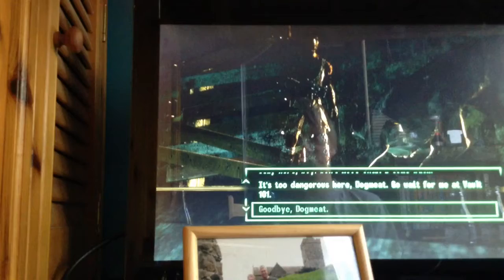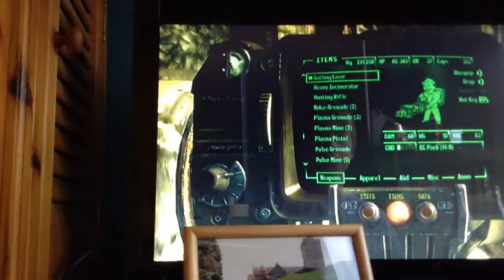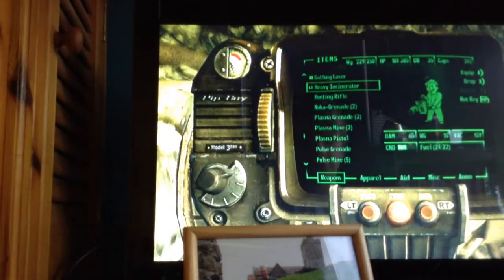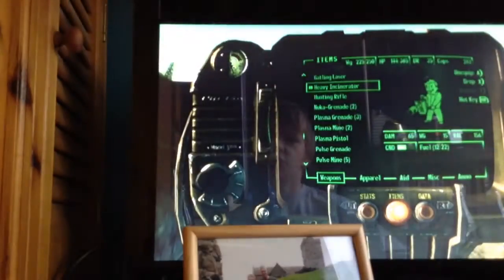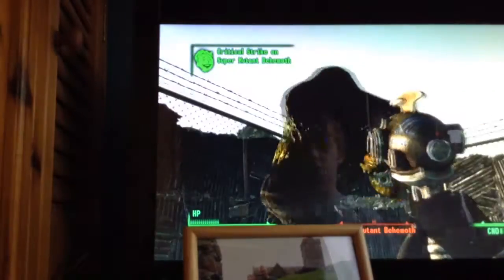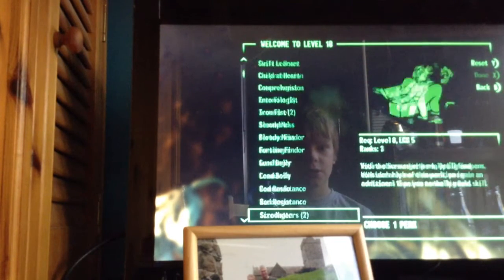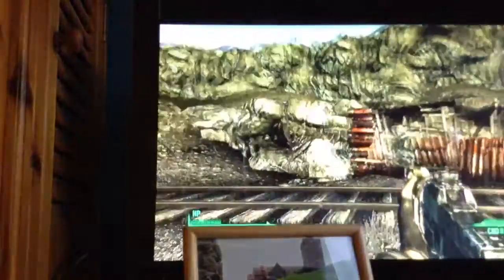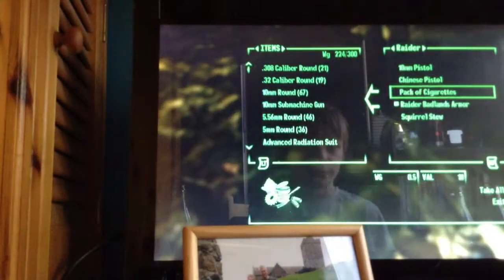I found a fallout behemoth